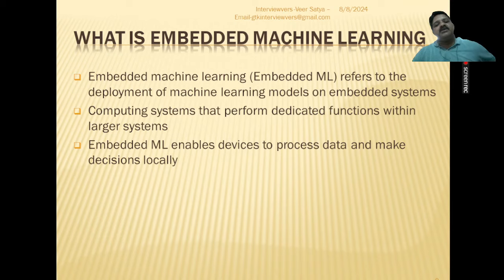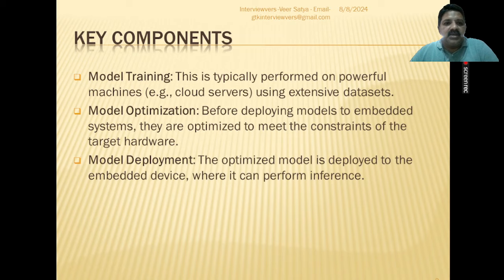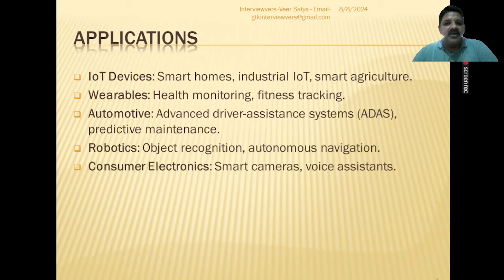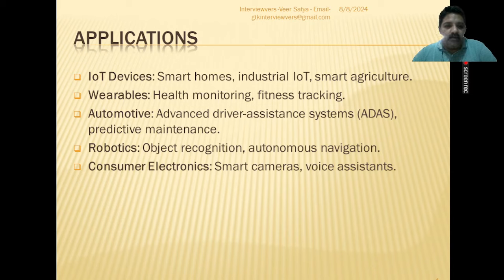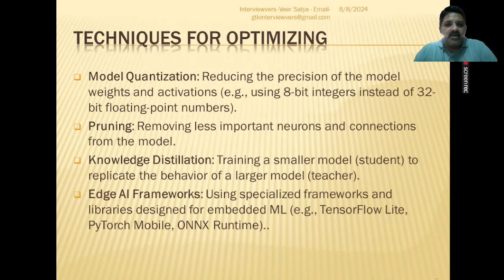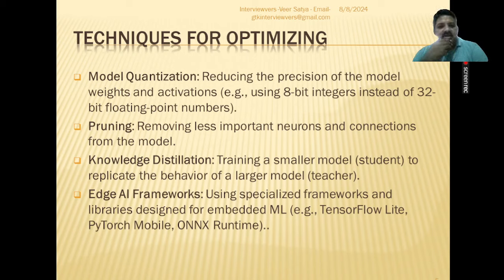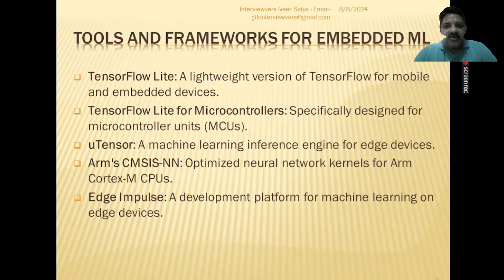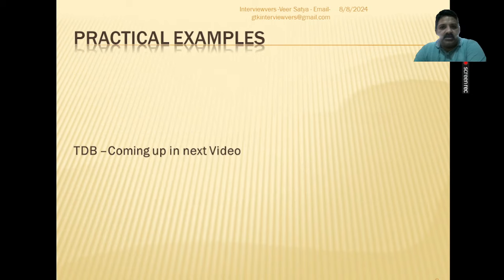Embedded Machine learning -Question 1 what is Embedded Machine learning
Basics of Embedded ML
Key components
tools uses
chalanges